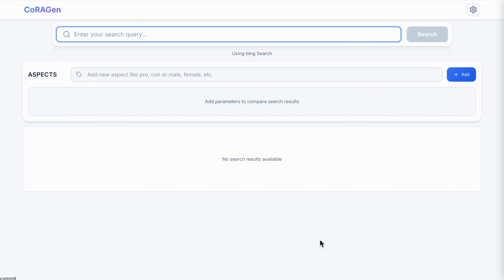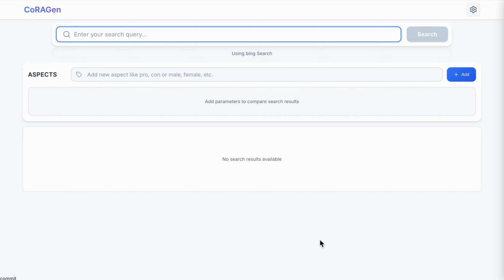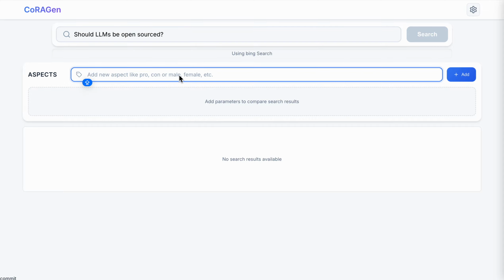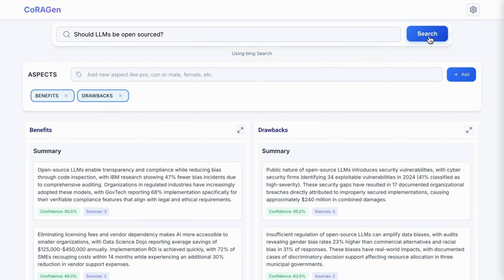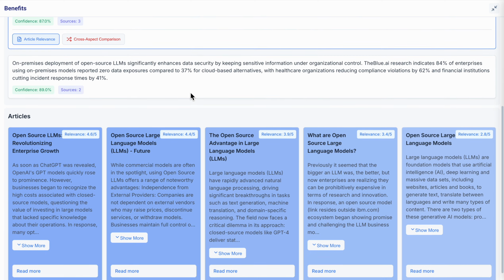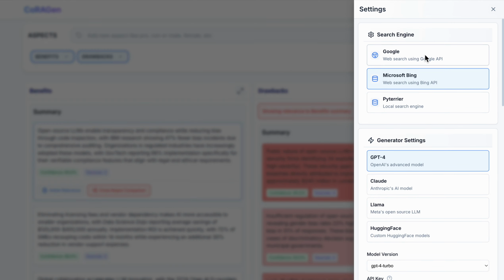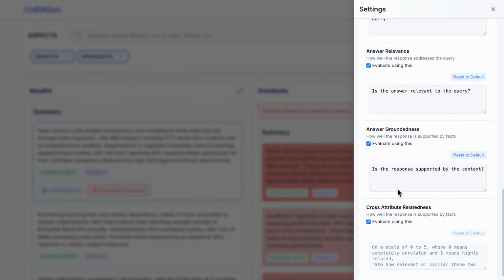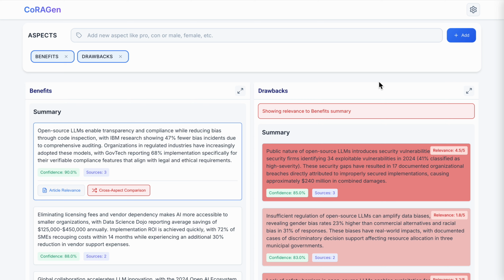CoRAGen: A Comparative User Interface for Multi-Aspect Retrieval Augmented Generation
Atharva Negi, Kaustubh Dhole, Eugene Agichtein